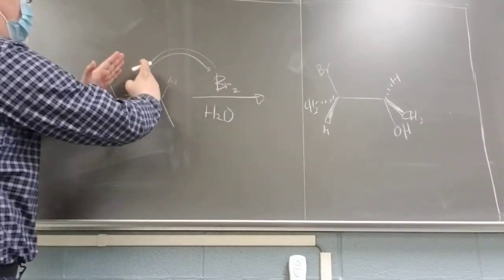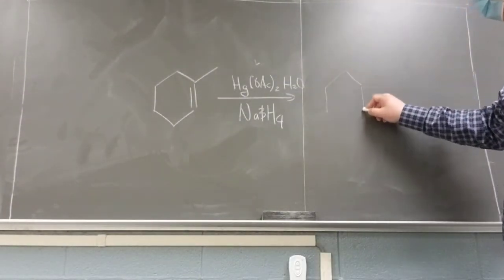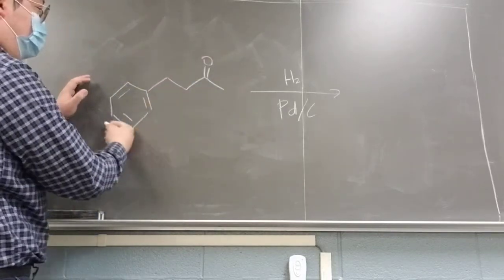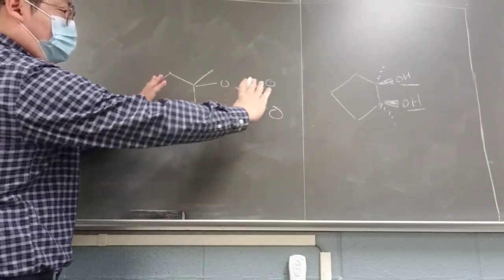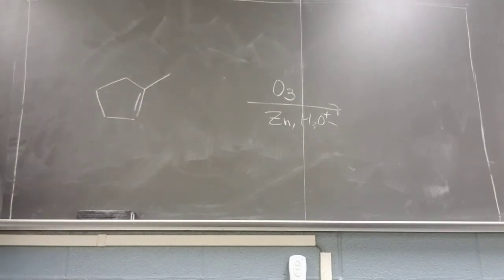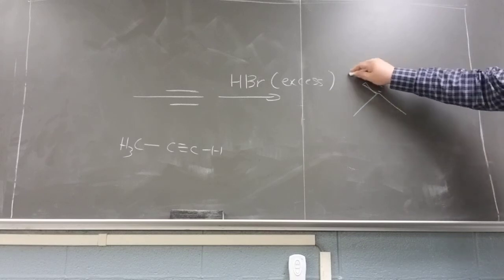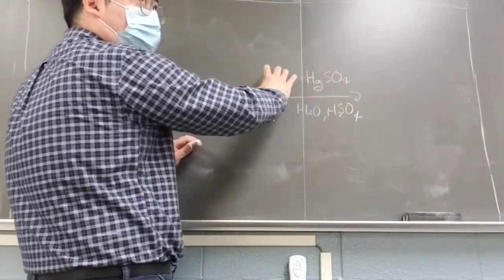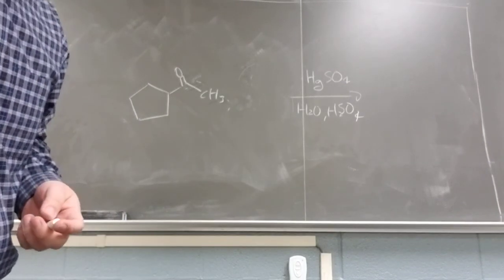4 2 2021 Org I Lecture